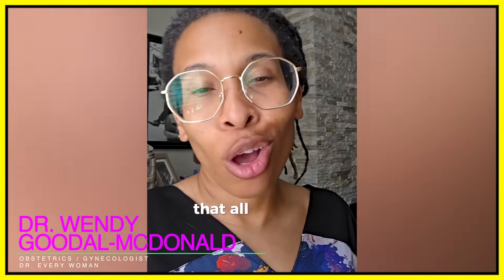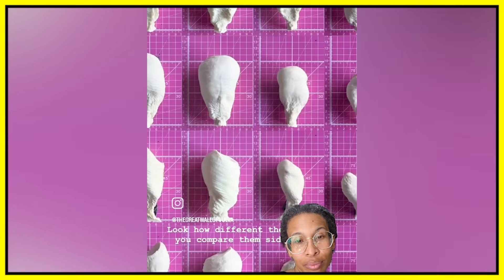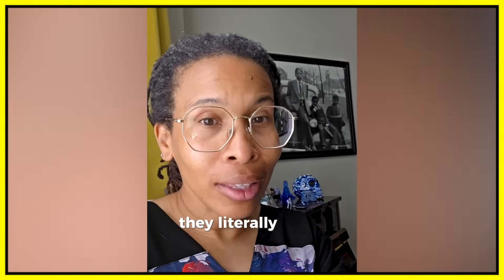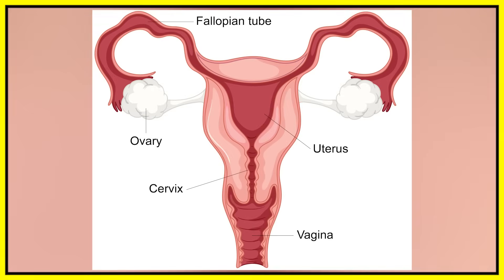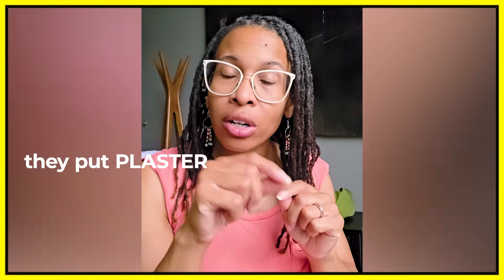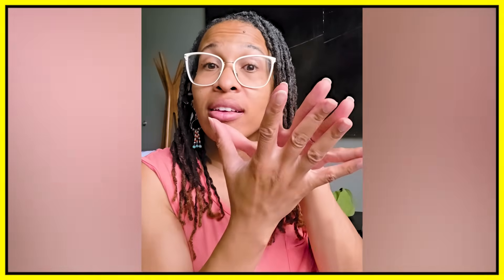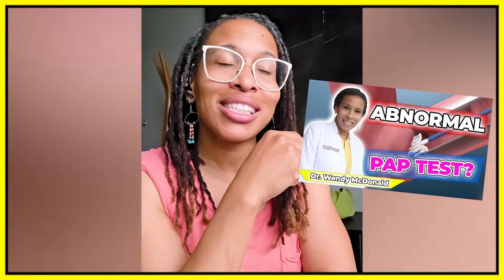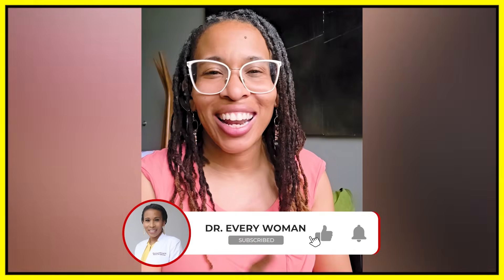How Big Should A Vagina Be? I Anatomy and What's Normal | Dr. Wendy McDonald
How Big Should A Vagina Be? I Anatomy and What's Normal.

How big should a vagina be? 🤔 In this video, we break down the facts about vaginal anatomy, size, and what’s considered normal. From resting dimensions to how the vagina changes, you’ll learn why there’s actually a wide range of what’s healthy and normal.

✅ What you’ll learn in this video:

*Average vaginal depth and width
*Common myths about vaginal size
*Why “normal” is different for every woman
*When to see a doctor about vaginal concerns

Understanding what is normal helps reduce anxiety, debunk myths, and promote confidence in one’s own body. If you have questions or concerns about your health, please consult a qualified healthcare provider.